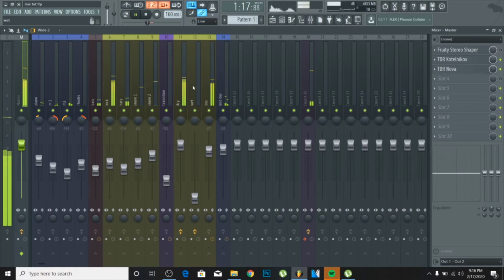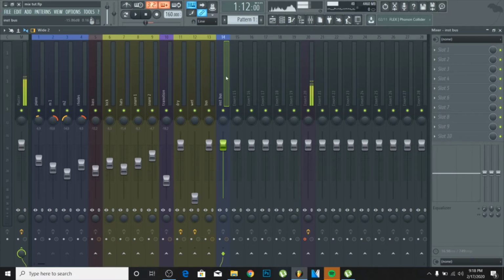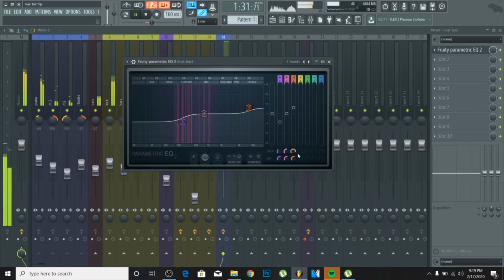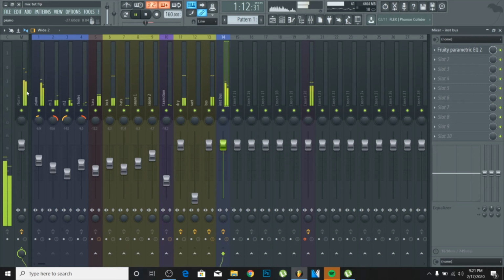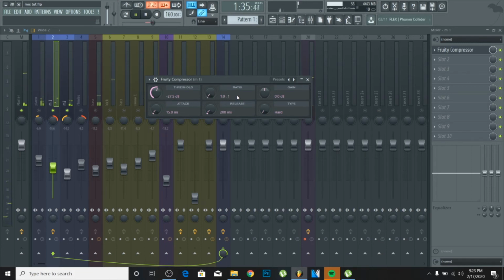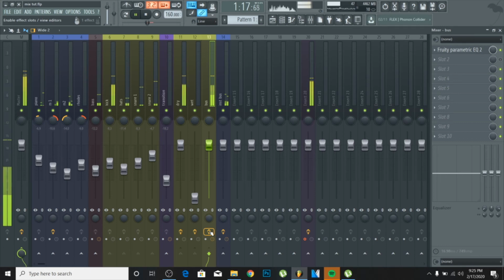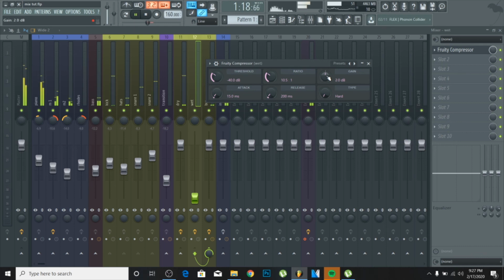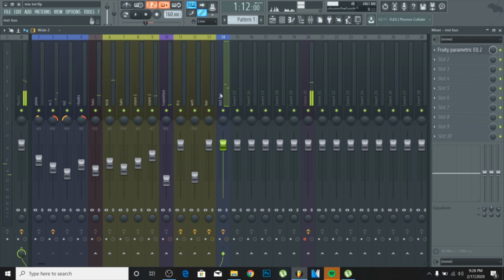mixing lofi beats with your eyes CLOSED| part 4: applying EQ and compression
"mixing with your eyes CLOSED" is a video series on how i mix my lofi beats. I'm not a professional audio engineer this is just my approach combined with what I've learned on YouTube and what i believe is correct.I hope you find the series beneficial.